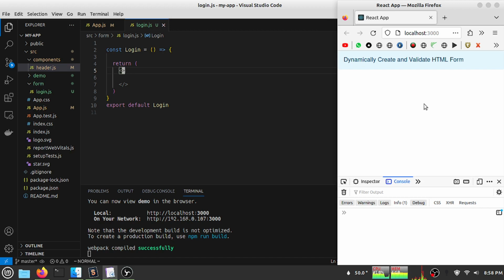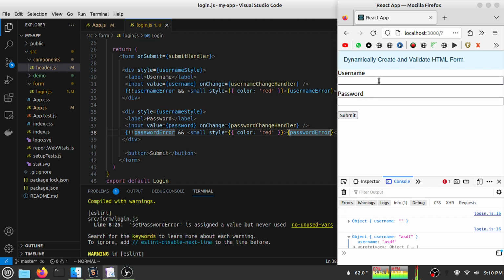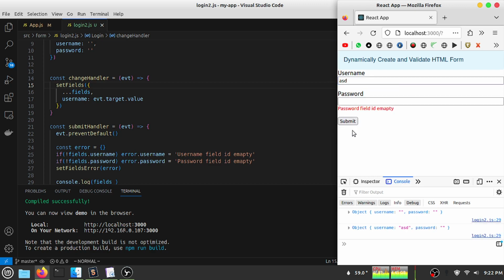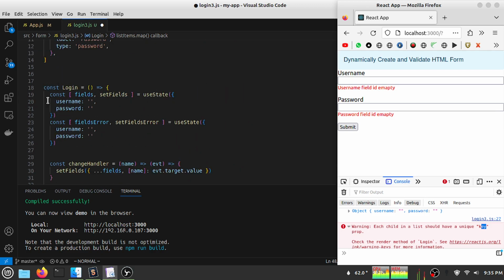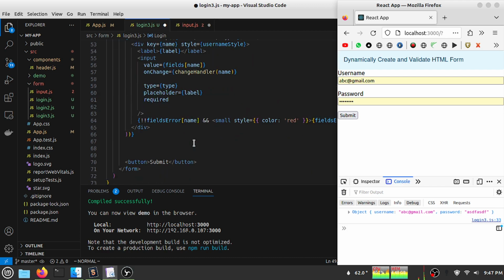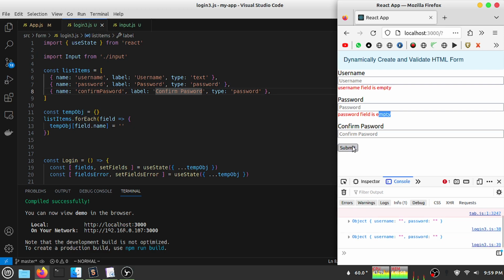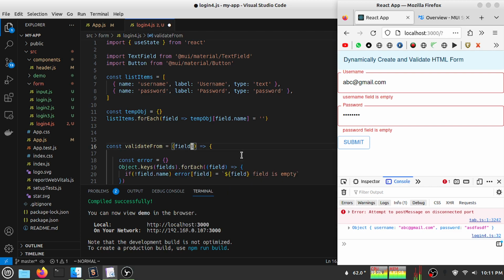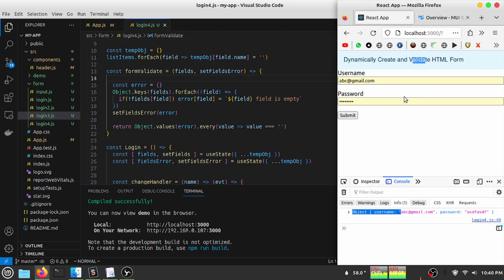lesson-23: Dynamically Create and Validate HTML Form like a Pro | React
Step-1: Form handling for Beginner way
 Step-2: Use Single useState and single changeHandler
 Step-3: Remove Duplication in JSX by Loop or list
 Step-4: Create Custom Component to reduce code duplication
 Step-5: Use MUI TextField Component
 Step-6: Form Validation

. How to Handle HTML Form in React
. How to create HTML Form Dynamically
. How to validate Dynamic HTML Form
. How to Handle HTML Form like a pro
. How to handle event handler
. How to create higher order function to handle event handler
. How to create Custom Input Element
. How to Remove Duplication in JSX by Loop or list
. How to Create Custom Component to reduce code duplication

Video Link:    • RinkevichMusic - ...